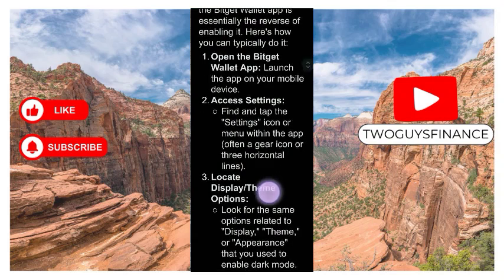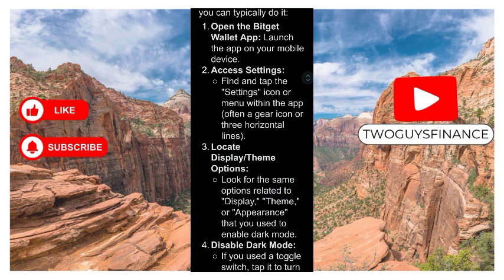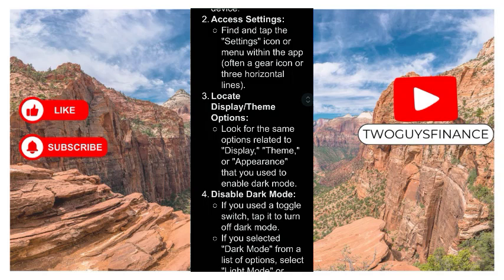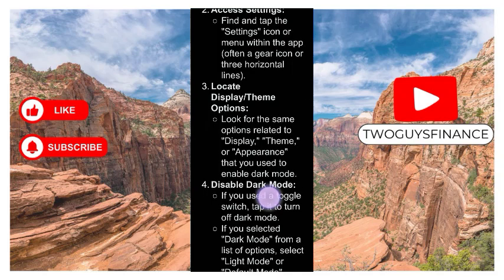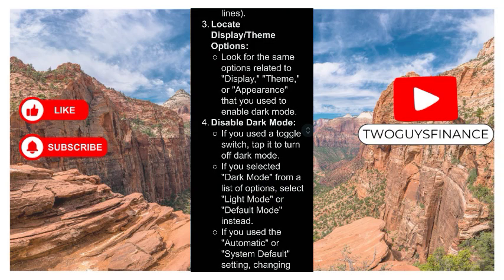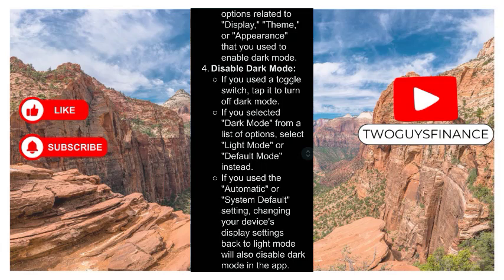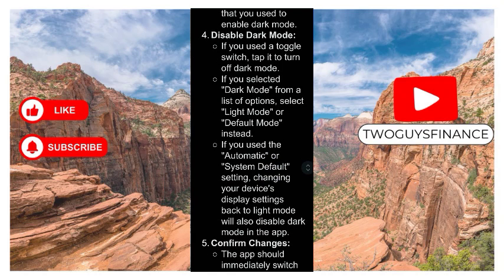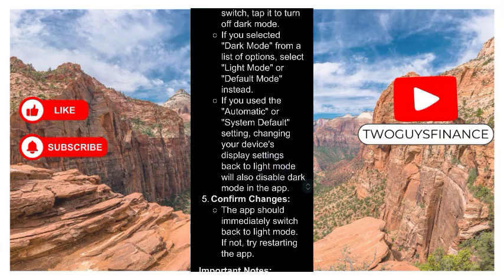HOW TO DISABLE DARK MODE ON BITGET EXCHANGE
In This Video, you will learn about HOW TO DISABLE DARK MODE ON BITGET EXCHANGE